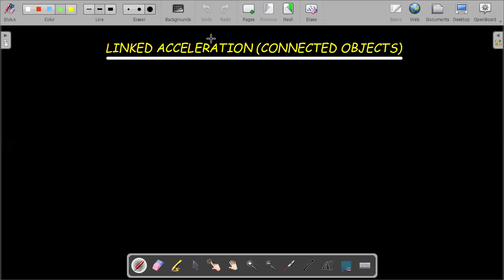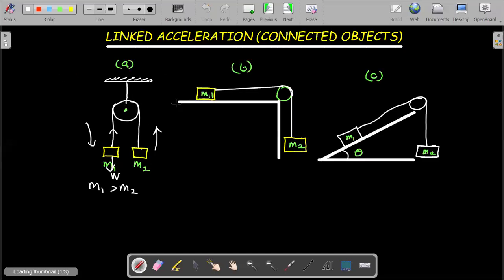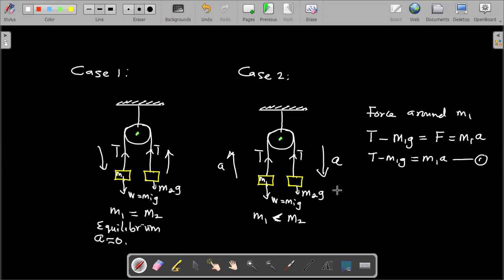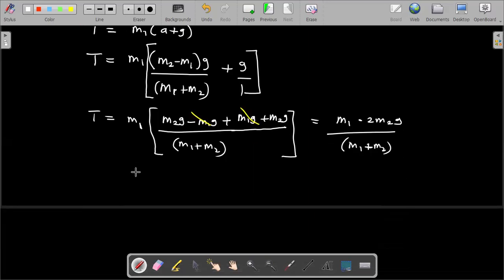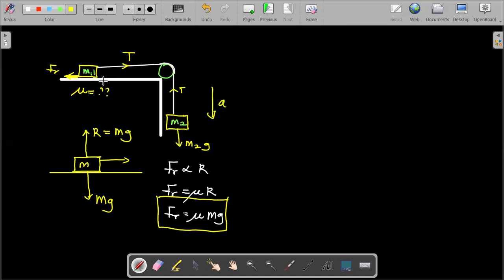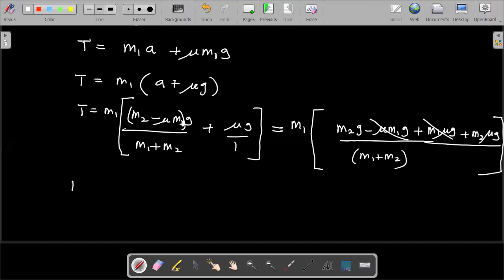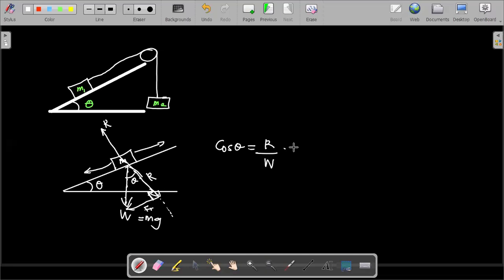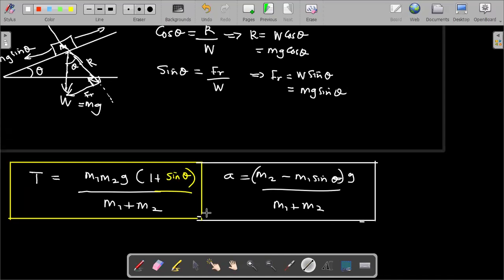LINKED ACCELERATION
📘 Linked Acceleration of Connected Objects | Physics Made Easy

In this lesson, we break down one of the most important topics in mechanics — Linked Acceleration (or acceleration of connected objects) — in a clear and student-friendly way! 🚀

You’ll learn:
✅ What linked acceleration means and where it occurs
✅ Key terms like tension, smooth pulley, light inextensible string
✅ How to solve problems step-by-step
✅ Formulas for acceleration and tension in different systems
✅ Vertical pulley (Atwood machine) and horizontal-vertical setups

This topic is essential for WAEC, NECO, JAMB, IGCSE, and other secondary school physics exams. Perfect for students, teachers, and self-learners looking to master classical mechanics!